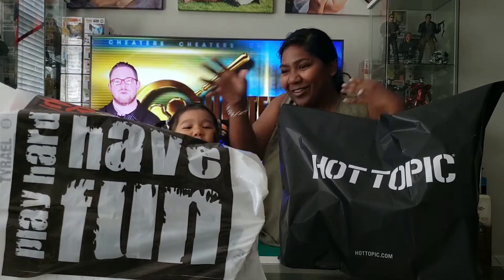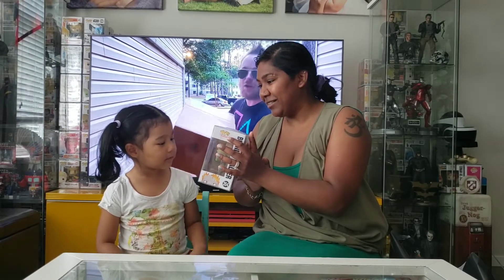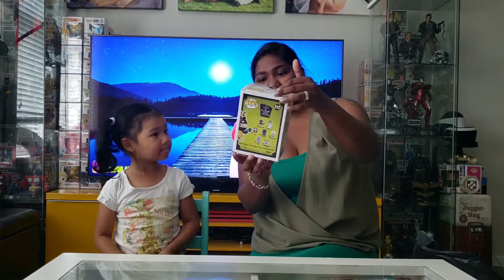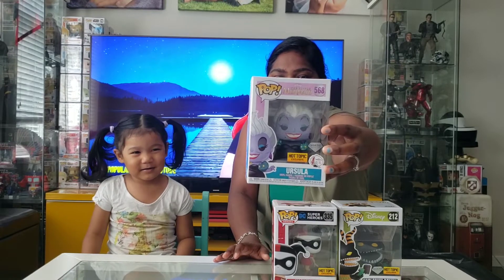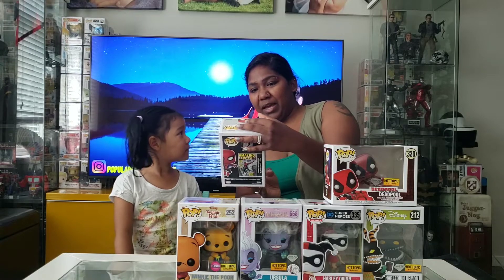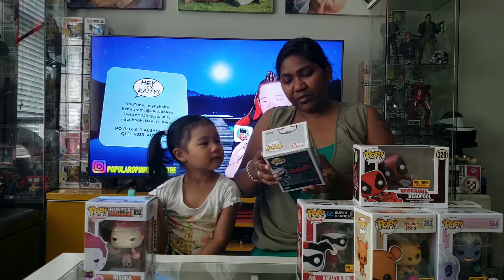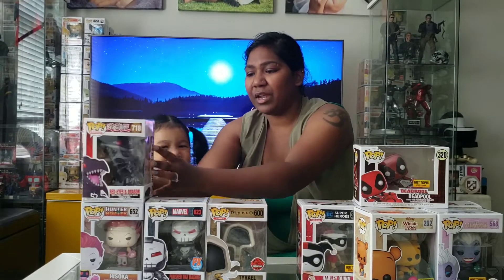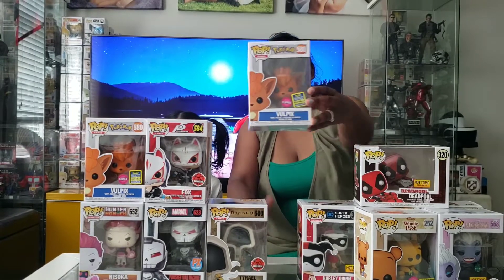We send Dada hunting for SDCC 2020 Funko Pops. Will this unboxing be a Success or Fail?!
Hi Friends!!

We asked Dada to go hunting for SDCC Funko Pops alone 😱 and he comes back with 1 bags full of pops!!

Will this hunt be a success or fail?! Let us know your thoughts.